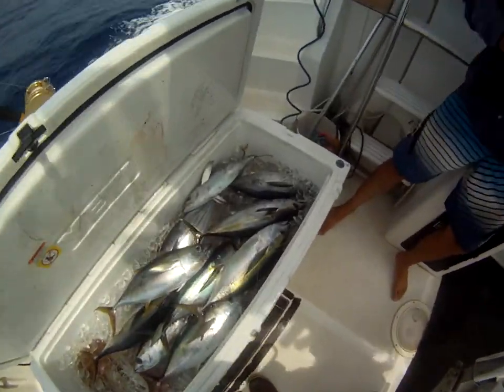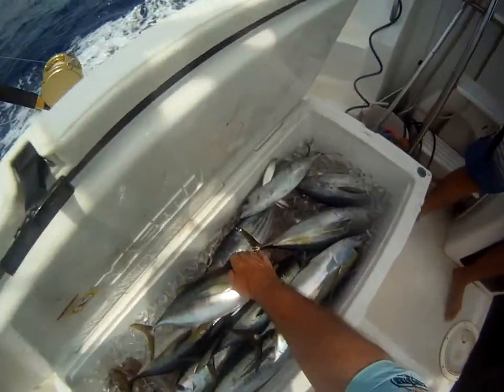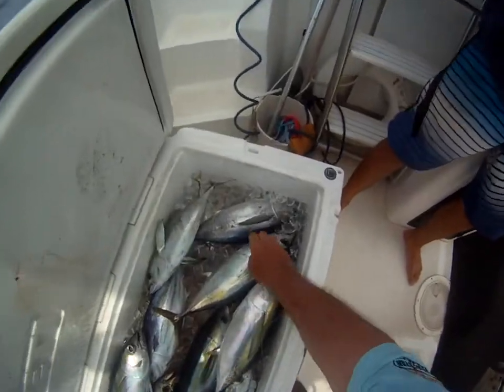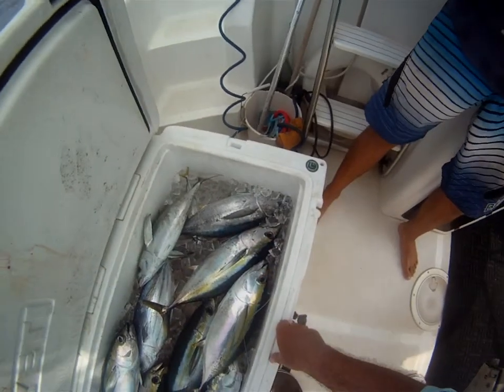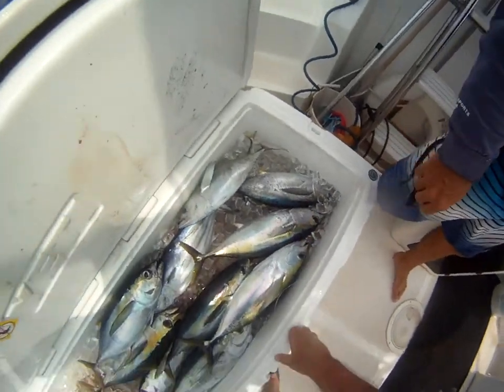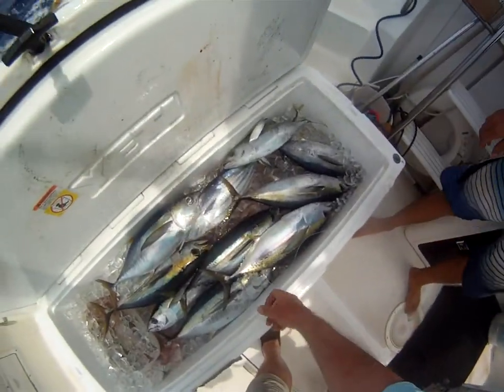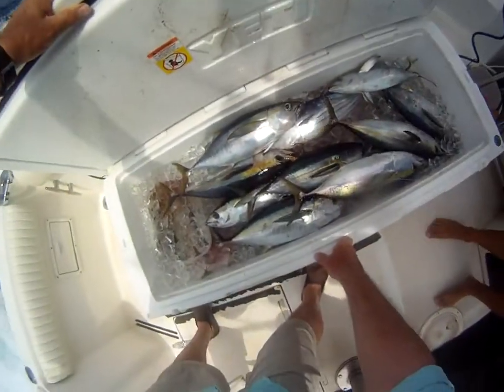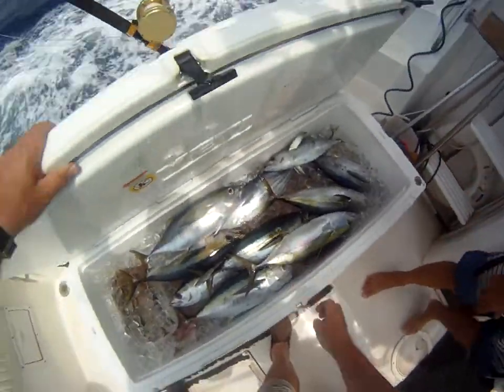Tuna Catch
Small Yellow Fin tuna caught at the MC ball off Maui Hawaii